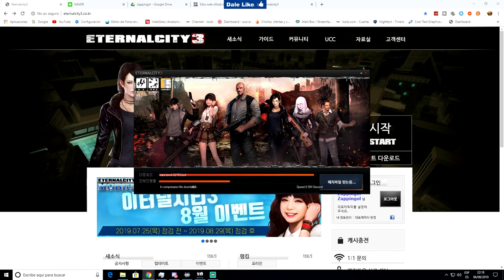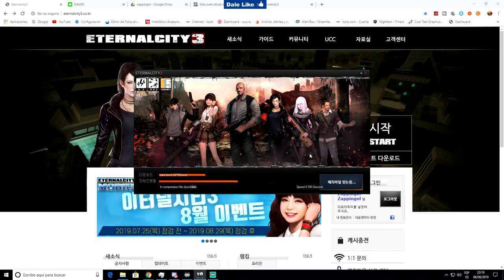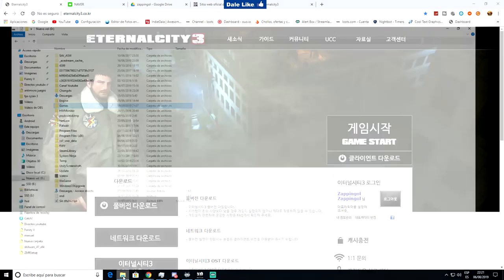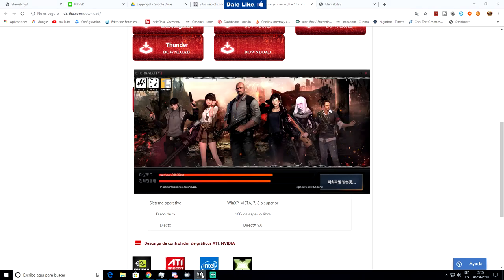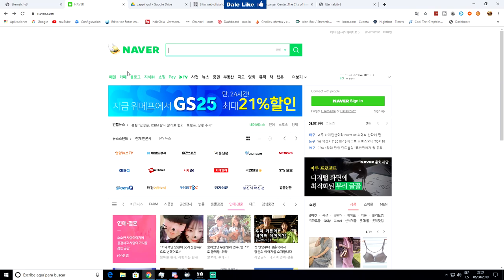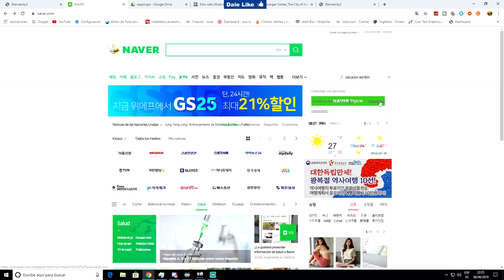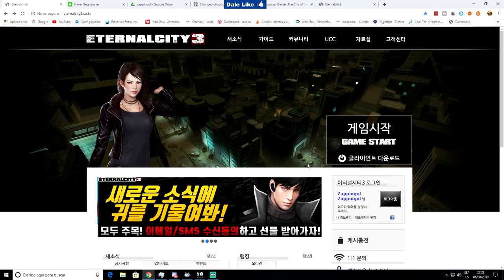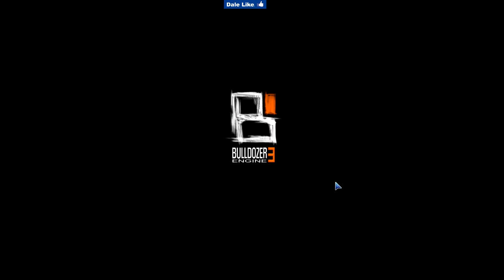COMO DESCARGAR Y CREAR CUENTA DE ETERNALCITY 3 | download 이터널시티3 | ZOMBIE MMORPG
También estoy ahora en directo aquí: PROXIMAMENTE MI FACEBOOK (Abajo lo tenéis)

Ahora puedes AYUDAR AL CANAL enviando cualquier MENSAJE GRATIS por loots y se verá en el directo

📍 DONACIONES:

Para ayudar a mejorar el canal y poder traer mejor contenido, puedes hacer una pequeña aportación en estos enlaces:

🚩 Nuevo en el canal? Activa la 🔔 para no perderte nada!

🆕Si te gusta lo que ves apoya el vídeo con un ME GUSTA!! 😜👍

➡️ Mi PC:

CPU: FX 8320 E ( OC 4,3 Ghz 8X )
RAM: 16,0 GB  Kingston HyperX Fury 16Gb DDR3 1866 MHz CL10
Placa Base: Msi 970 Gaming
Monitores: ACER 24 " 1080p 60 hz
Tarjeta Gráfica: SAPPHIRE RX 580 NITRO OC 8 GB RAM
Caja/Torre: Aerocool BattleHawk Blanca
Fuente de Alimentación: Nox Urano TX 850W PFC Activo 140 mm
Discos Duros: Kingston SSDNow V300 120GB + Seagate 3.5" 1TB SATA3 ST1000DM003
Disipador: Cooler CPU NOCTUA NH-U12S 1x NF-F12
Teclado y ratón: Tacens Mars Gaming MCP1 Teclado + Ratón
Operating System: Windows 10 Home 64-bit

➡️ Que utilizo para grabar y emitir en directo ??

OBS Studio

➡️ Que programas utilizo para editar video ??

Sony Vegas Pro 14.0 y Camtasia 9

🔴 Lo mejor que puedes hacer para ayudarme a mejorar es comentar que te ha parecido el vídeo y como mejorarlo, MUCHAS GRACIAS 🔴

Nº 12 RADICAL HEIST:
Nº 11 TOTALLY ACCURATE BATTLEGROUNDS:
Nº 10 CROSSOUT: http:
Nº 9 WARFACE: http:
Nº 8 PALADINS: http:
Nº 7 H1Z1: http:
Nº 6 SURVIVOR ROYALE:
Nº 5 RULES OF SURVIVAL:
Nº 4 TOUGH SURVIVAL:
Nº 3 FORNITE: http:
Nº 2 RING OF ELYSIUM: